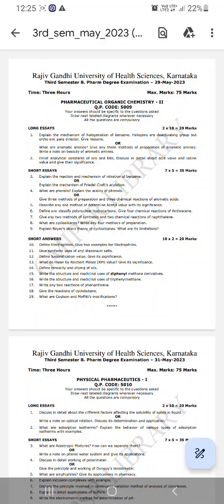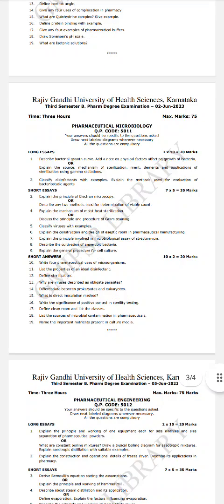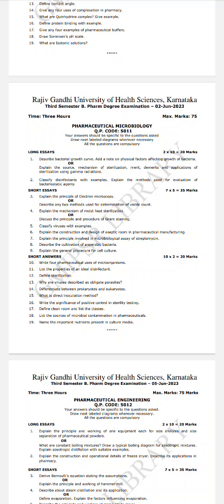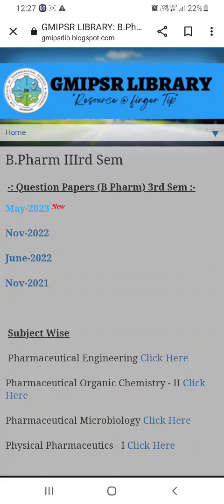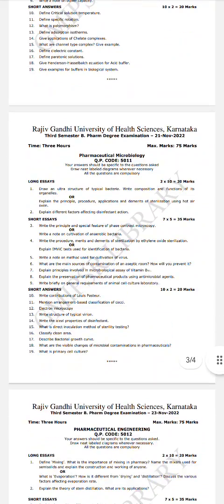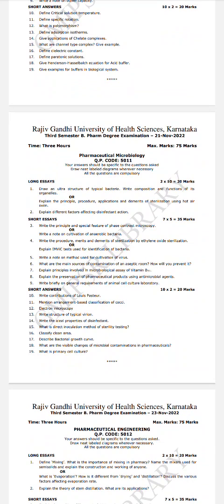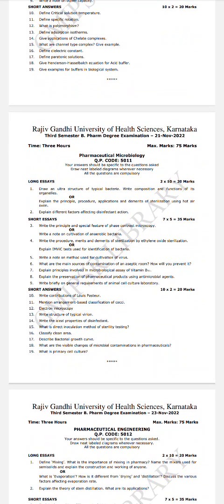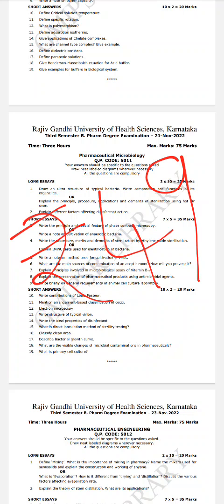Next Exam Preparation|MICROBIOLOGY|Pharmaceutics|Pharmacology-2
watts app for notes

Refer only June 2023 and Nov 2022 question papers for tomorrow exam(7/11/2023)
accordingly.